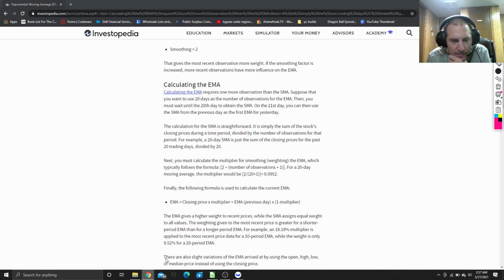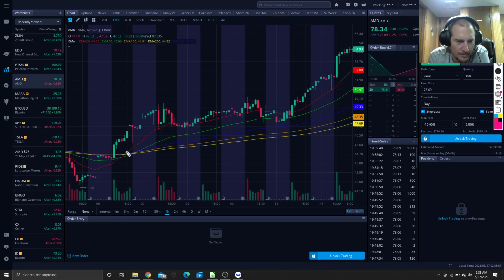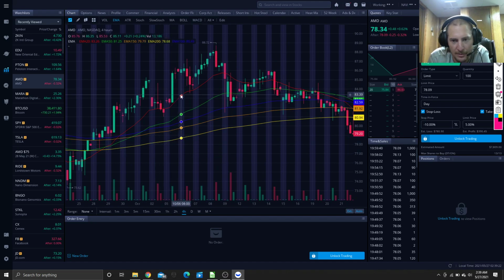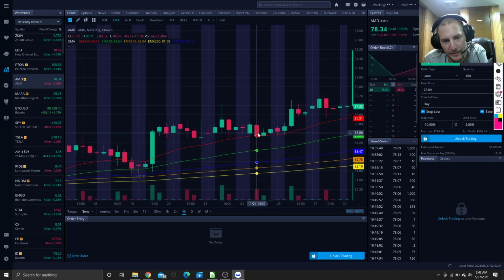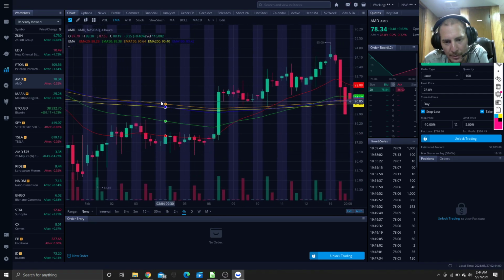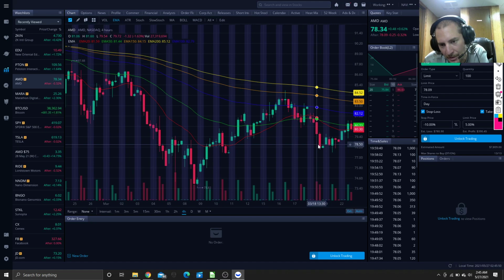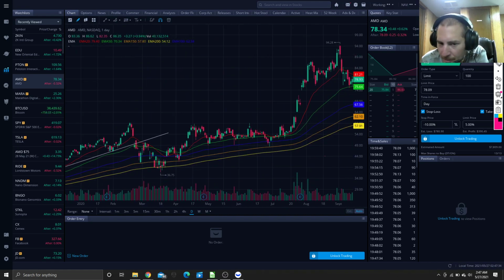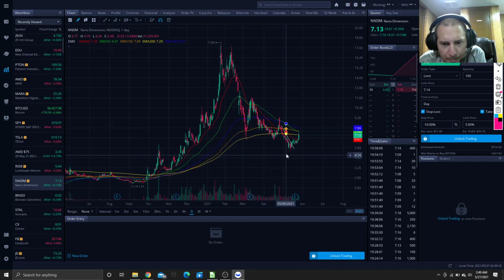[Easy] Trend Continuation Strategy Using Moving Averages: Swing Trading CH. 13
In this lesson we learn the beginnings of a very simple trading strategy using Moving averages. We go over the entry, the exits, where your stop loss should go. why it works. how to properly manage your risk using it. And most importantly how to use it to make money!

The New Your Typical Bull Shirts are in